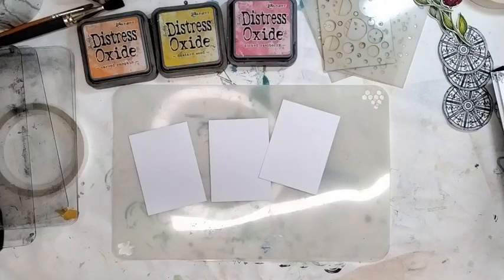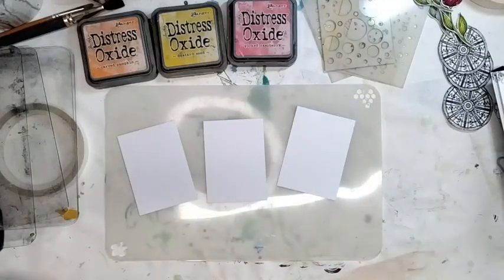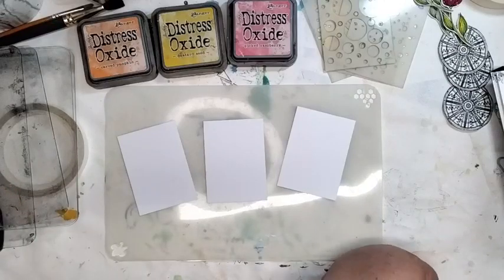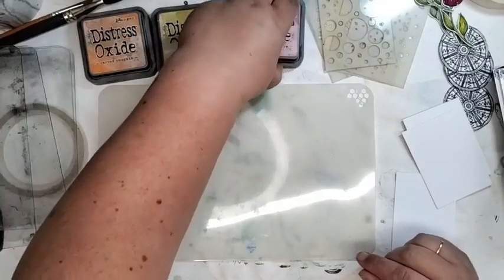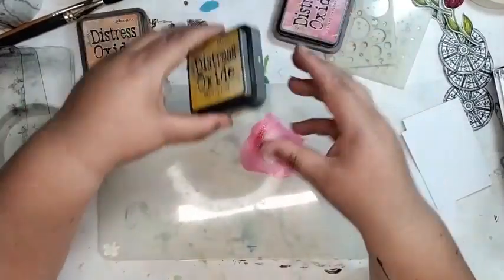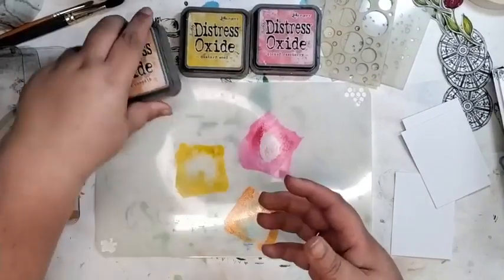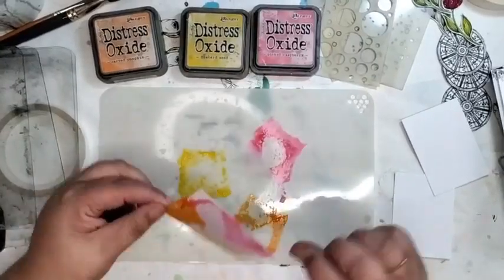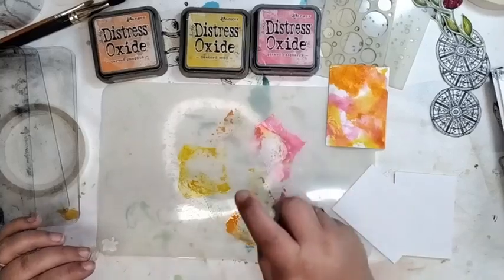Try It Out Tuesday ~ ATC's with Doodle Art Mandalas & Sketchy Flowers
Try It Out Tuesday ~ Every Week at 8pm on the Bee Crafty Facebook Page